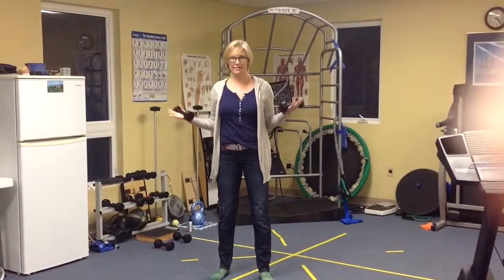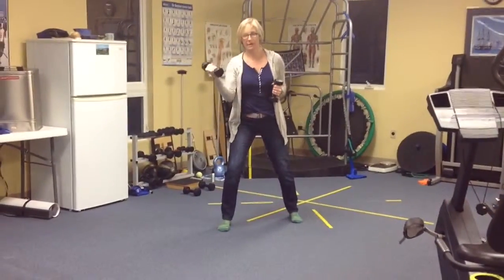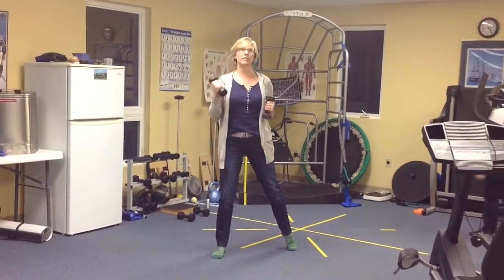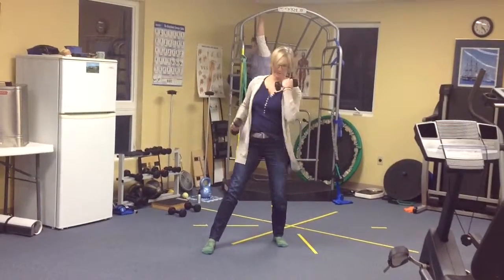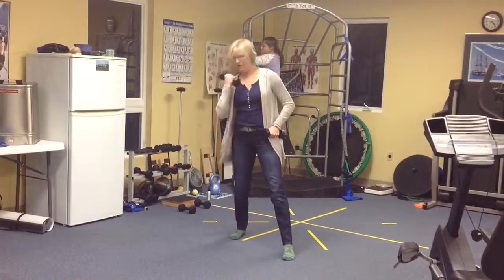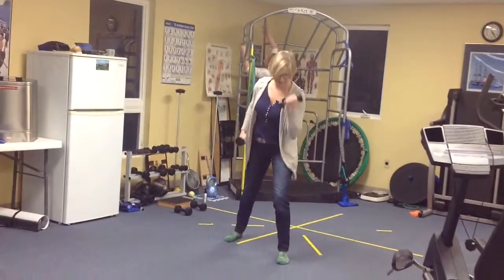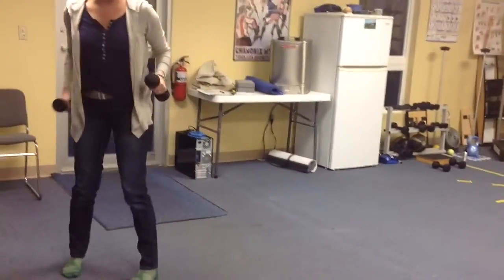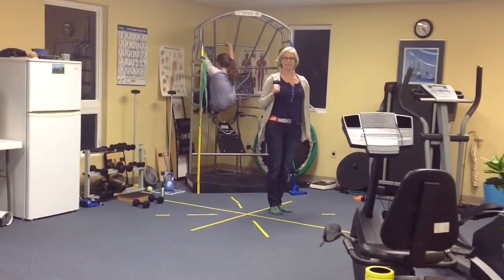Multi tasking squats and lunges